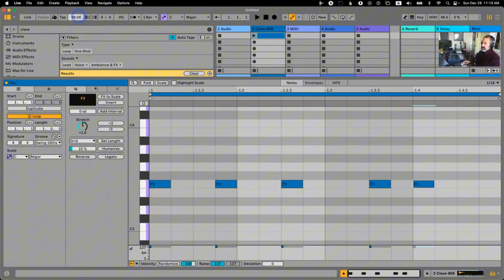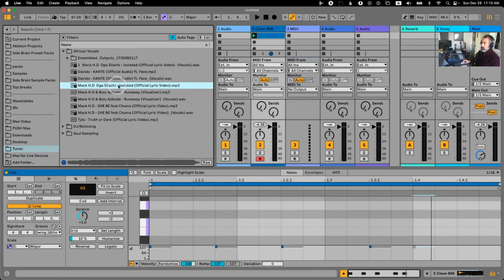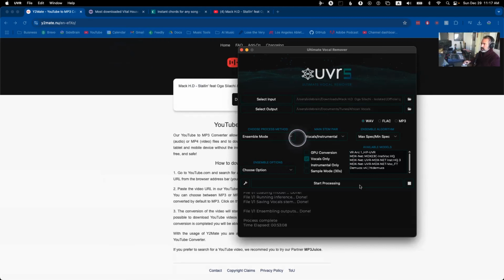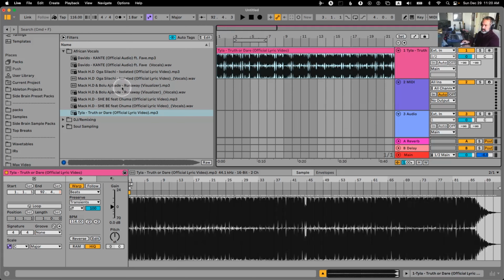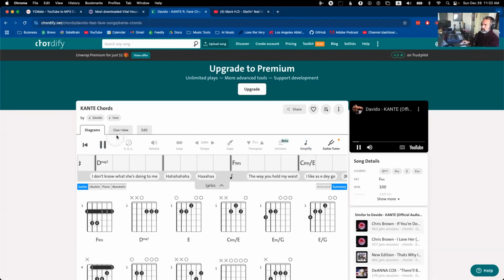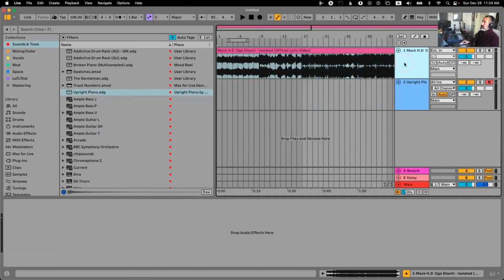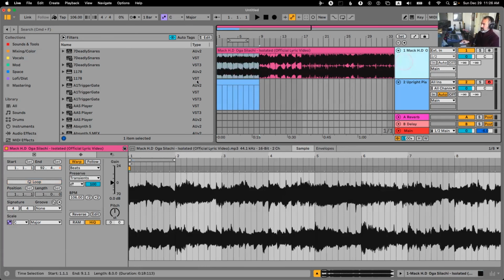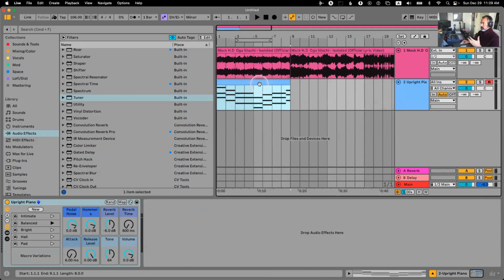Create Hi-Quality Acapellas with Free AI & Finding the Chord Progression | Side Brain's Study Group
Afro House Workshop (Check the final results of the workshop)

00:00 - Intro
01:19 - Afrobeats
02:12 - Clave Rhythms
04:56 - Download Original
06:19 - UVR
08:19 - Warping
11:07 - Finding the Chord Progression
15:18 - Filtered Tuner